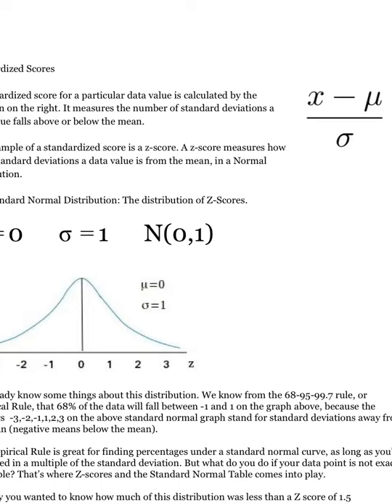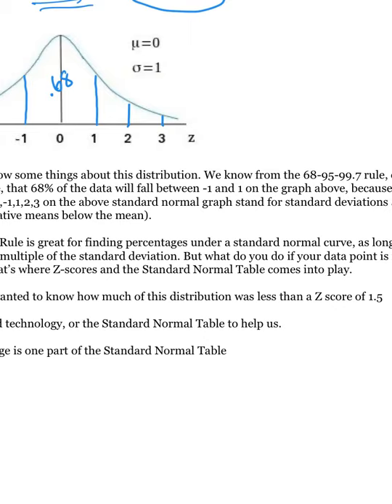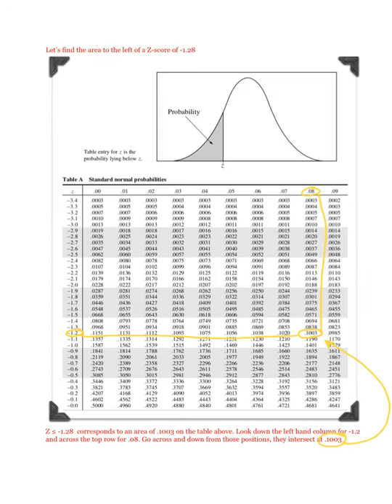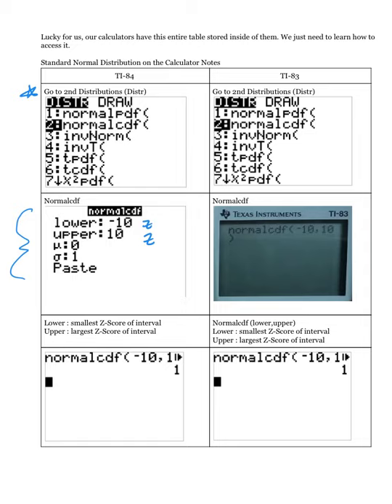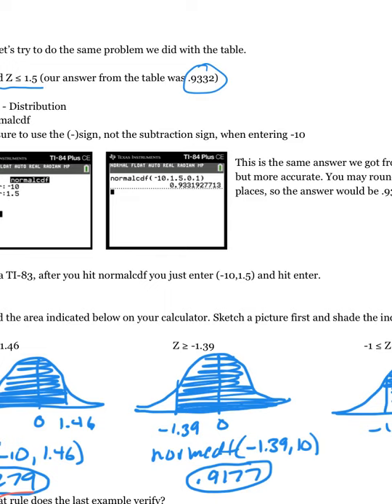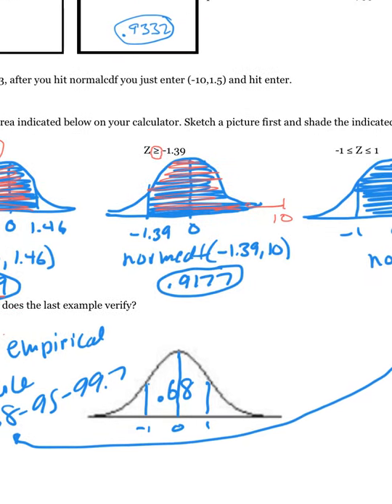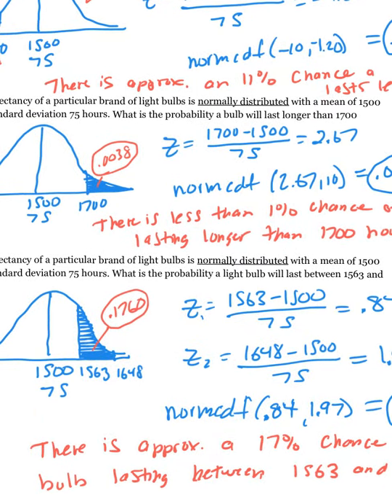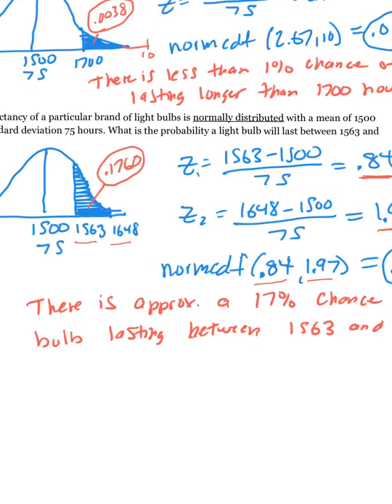12 Standard Normal Distribution